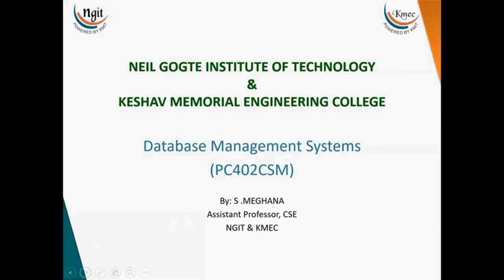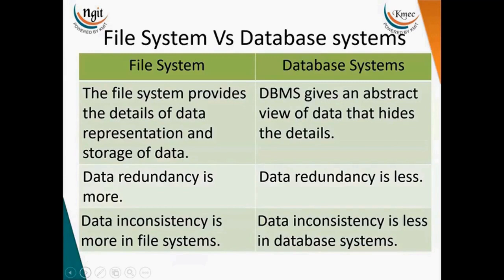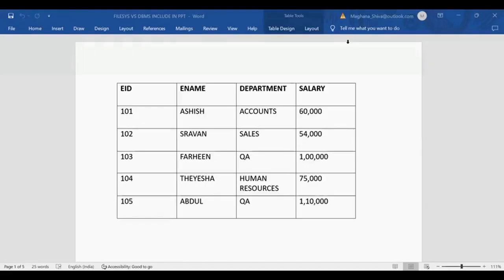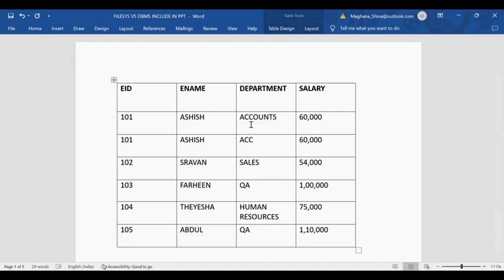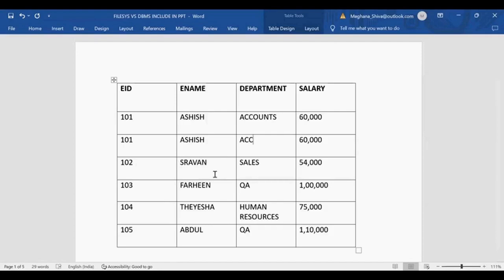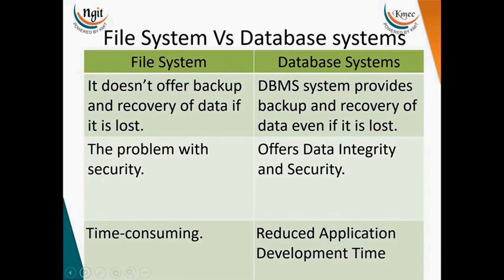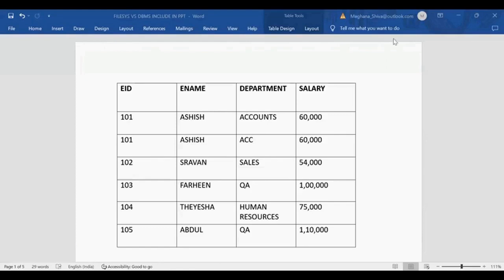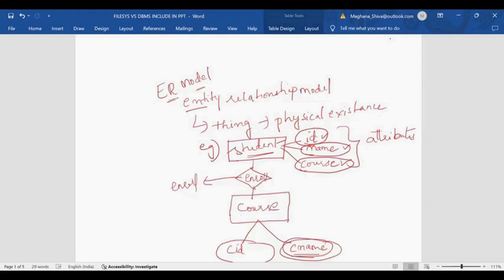1.2 FILESYS Vs DBMS and DATAMODEL